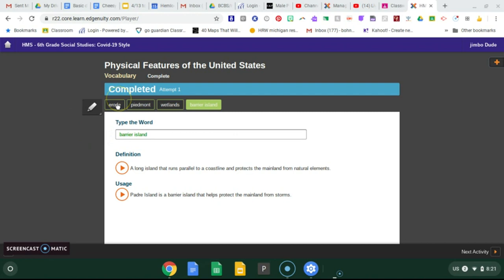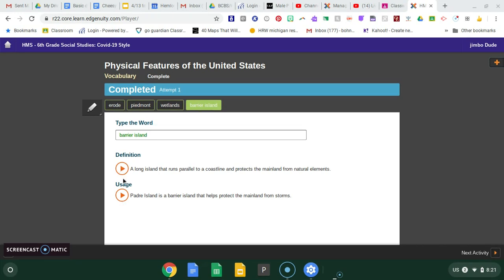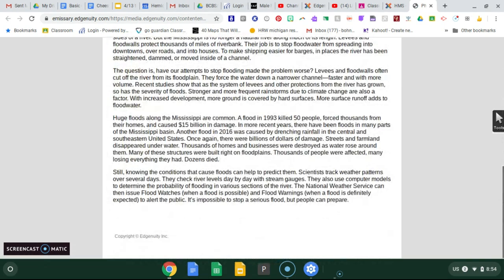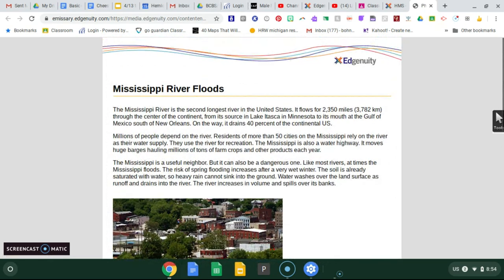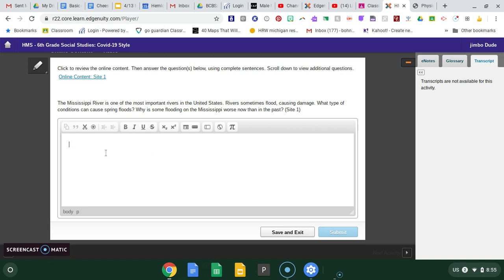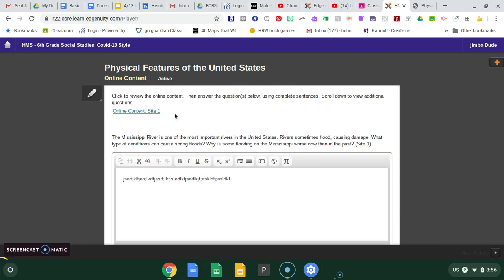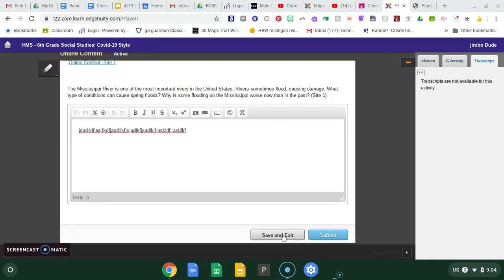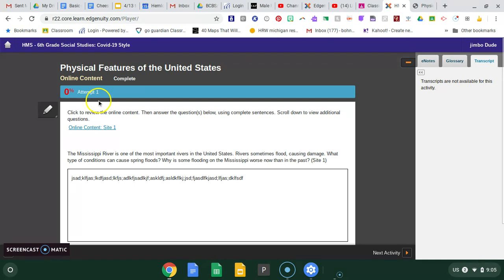WhatdoIdoinEdgenuity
Going through an Edgenuity lesson. What to expect.